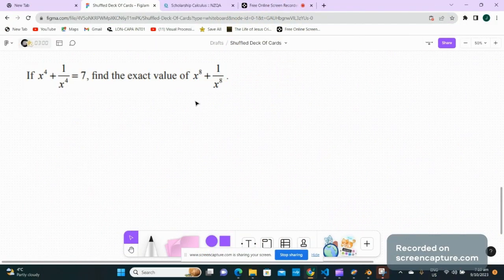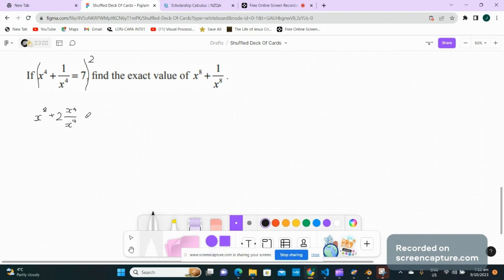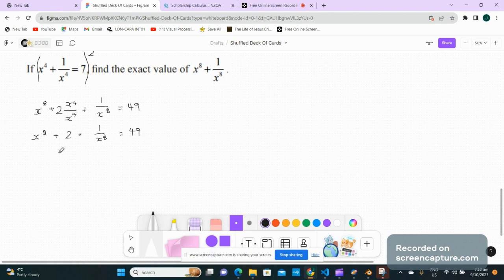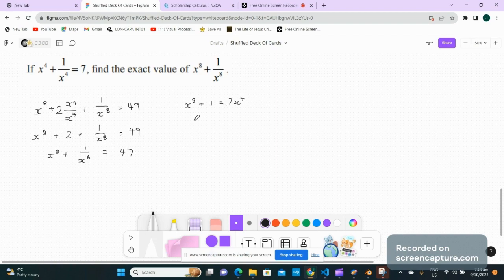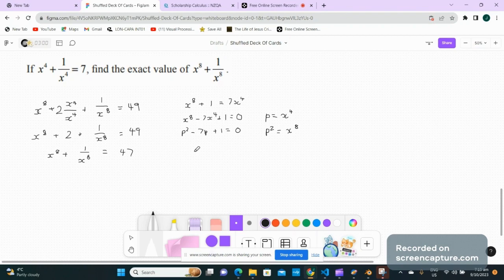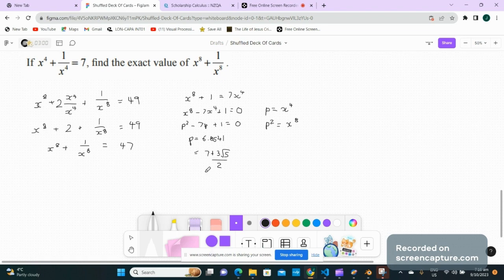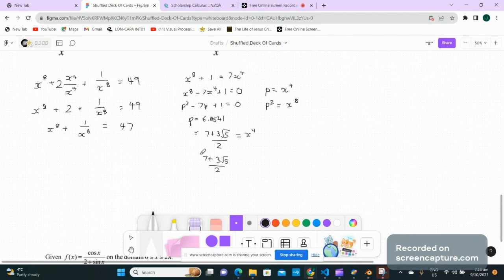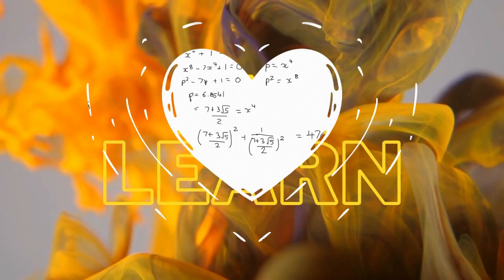Scholarship Calculus Question (2020 (2a))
2020 Scholarship Calculus Question (question 2(a))